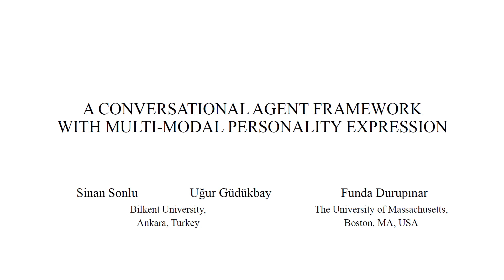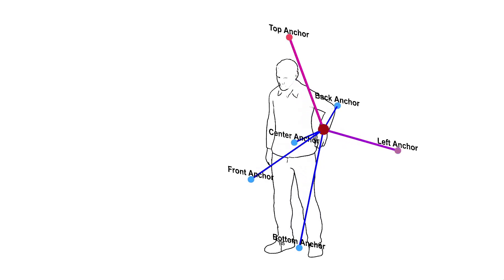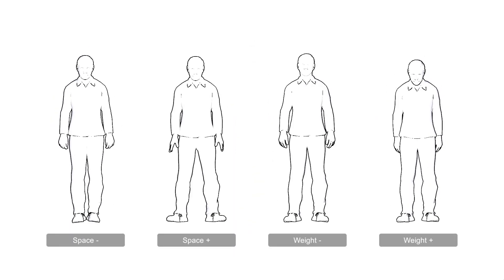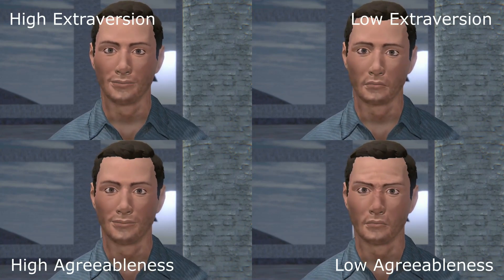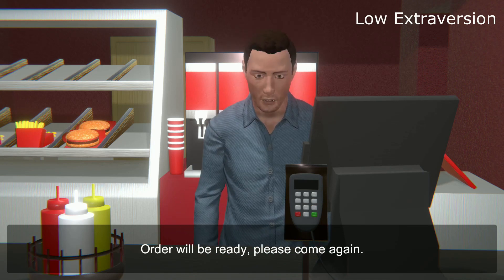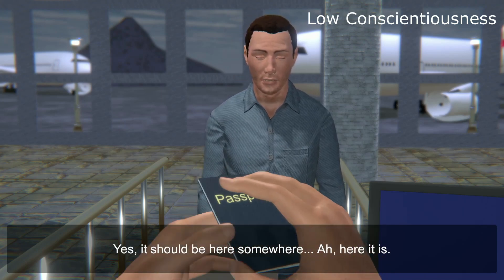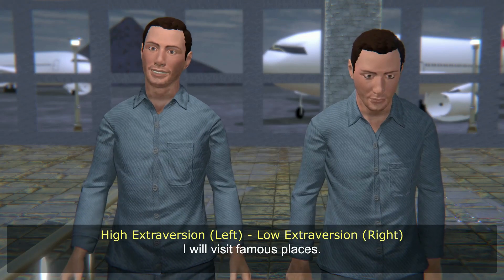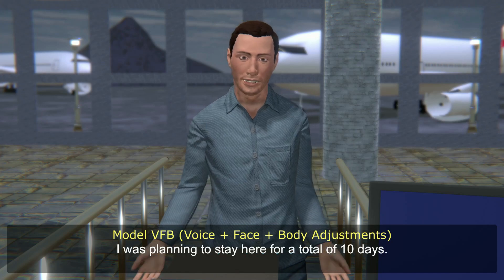A Conversational Agent Framework with Multi-modal Personality Expression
Sinan Sonlu, Uğur Güdükbay, and Funda Durupinar. 2021. A Conversational Agent Framework with Multi-modal Personality Expression. ACM Trans. Graph. 40, 1, Article 7 (January 2021), 16 pages. DOI

Consistently exhibited personalities are crucial elements of realistic, engaging, and behavior-rich conversational virtual agents. Both nonverbal and verbal cues help convey these agents’ unseen psychological states, contributing to our effective communication with them. We introduce a comprehensive framework to design conversational agents that express personality through non-verbal behaviors like body movement and facial expressions, as well as verbal behaviors like dialogue selection and voice transformation. We use the OCEAN personality model, which defines personality as a combination of five orthogonal factors of openness, conscientiousness, extraversion, agreeableness, and neuroticism. The framework combines existing personality expression methods with novel ones such as new algorithms to convey Laban Shape and Effort qualities. We perform Amazon Mechanical Turk studies to analyze how different communication modalities influence our perception of virtual agent personalities and compare their individual and combined effects on each personality dimension. The results indicate that our personality-based modifications are perceived as natural, and each additional modality improves perception accuracy, with the best performance achieved when all the modalities are present. We also report some correlations for the perception of conscientiousness with neuroticism and openness with extraversion.